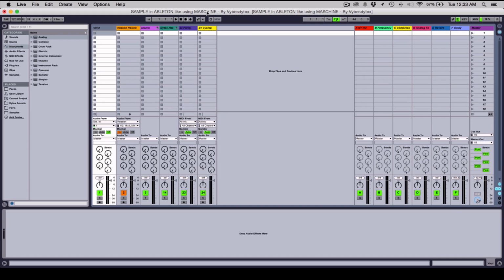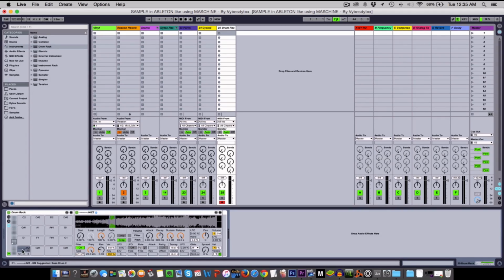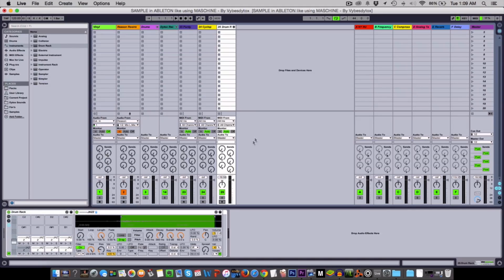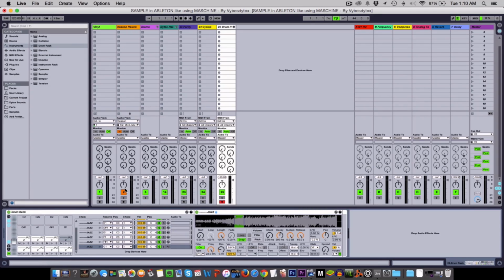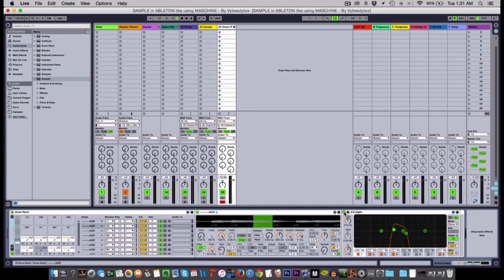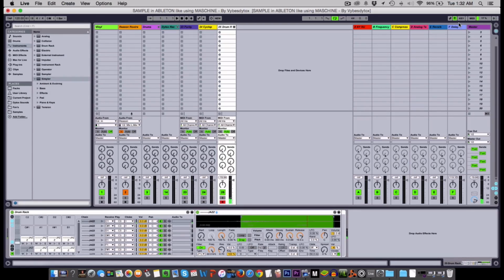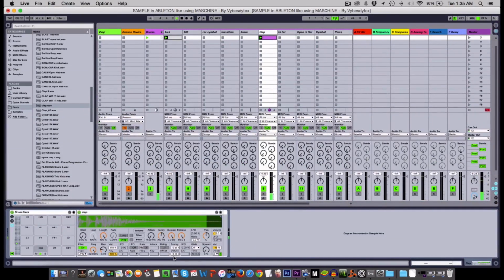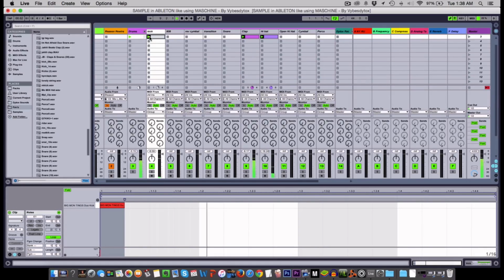How To Chop & Slice Samples | Ableton Live Suite 9 | Basic Music Production Pt. 2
Beat for $10 Buy 1 get 3 FREE
for more: Tutorials | Beats | Music Industry Vlogs
Vybesdytox’s BeatShop

3 Tips To Help Your Music Career Financially in 90 days

STAY UPDATED!

heard any music you interested in this video but you can’t seem to find the licensing?

- Justin Cabreros | Vybesdytox’s PM | CEO - What’s Good Ent.